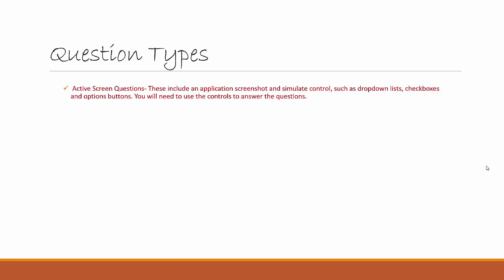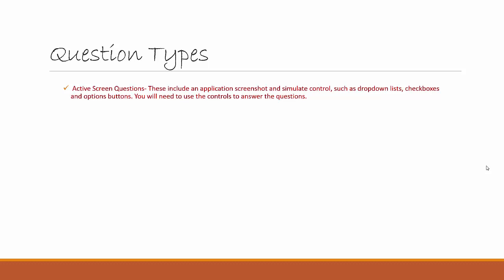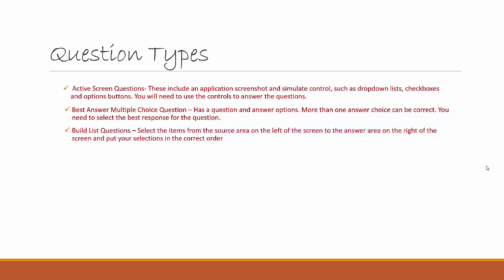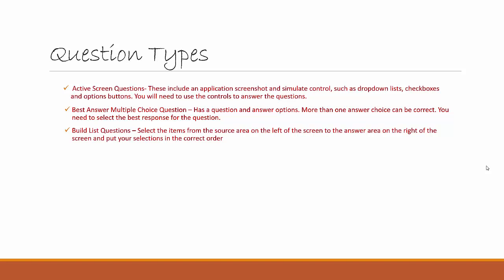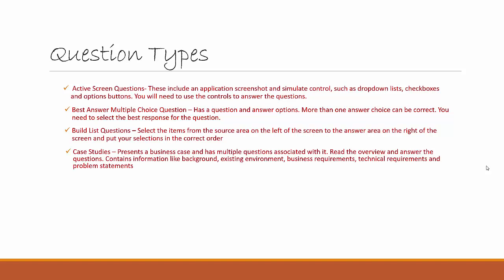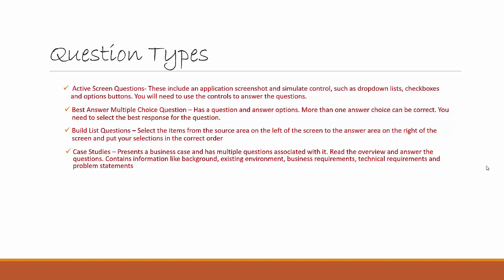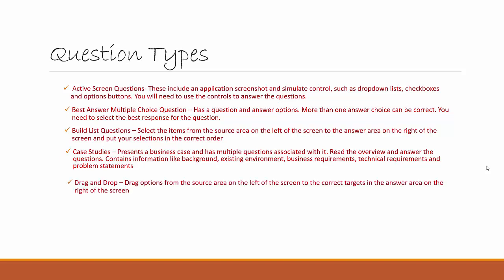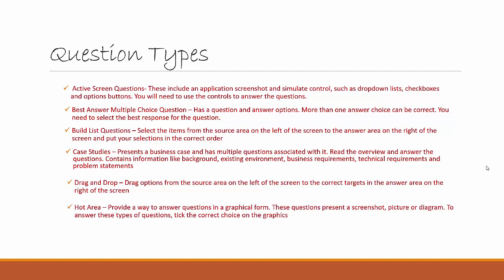PL300 Question Types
Published on 23 May 2022:
In this video,we will go through the question types for PL300 exam.

In the previous video, we covered the skills measured with PL300 exam.

I have uploaded the files used during the demo on github.